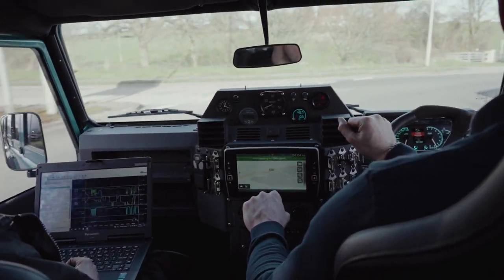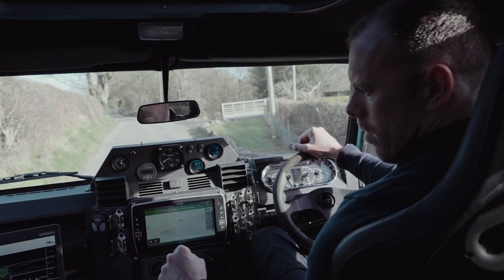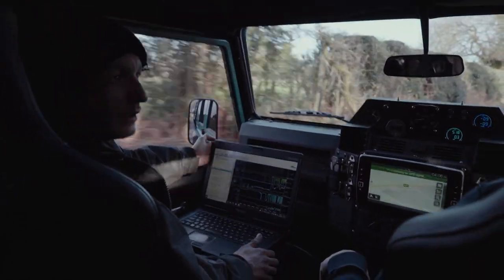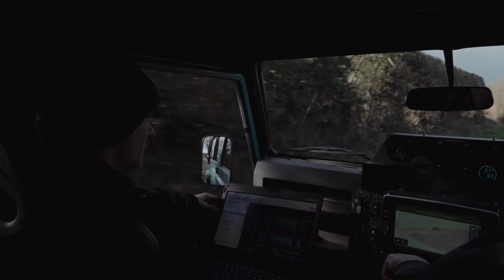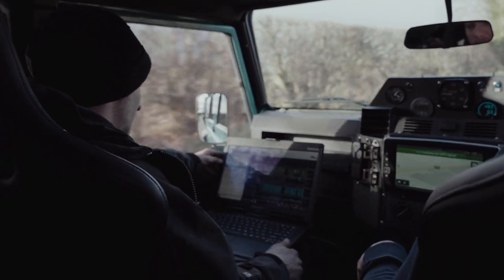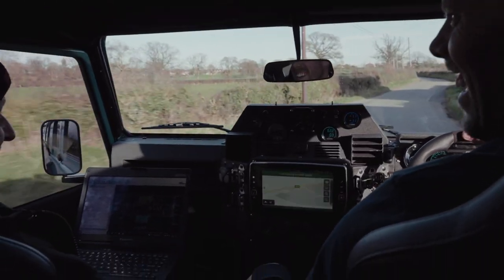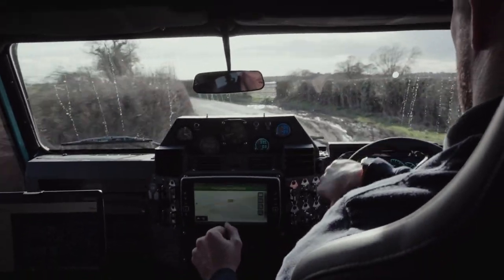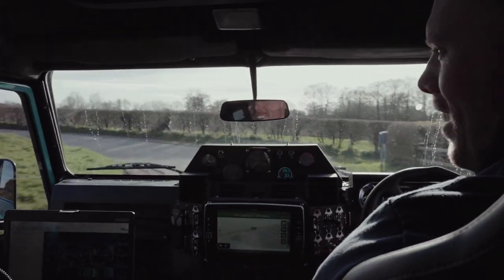Worlds First Manual LSA Land Rover Defender V8 on a Runway! | MAHKER EP035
Wombat is ready to handover but before we do, we have to road test this LSA V8 monster with a few shakedown miles. Listen to Sam and Dave talk you through some of the things we look for and how we tune our vehicles to get them just right. No one's done an LSA Manual before so we're breaking new ground here.